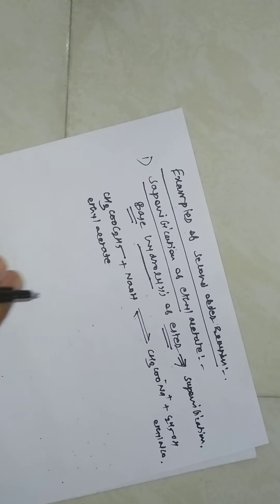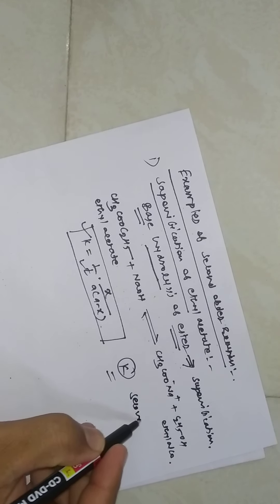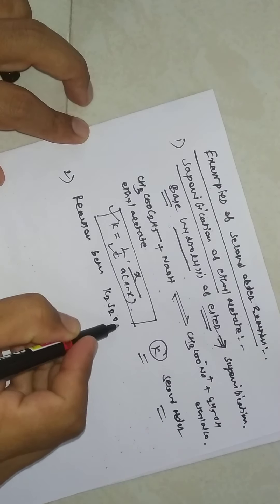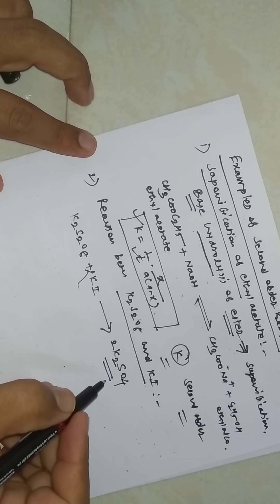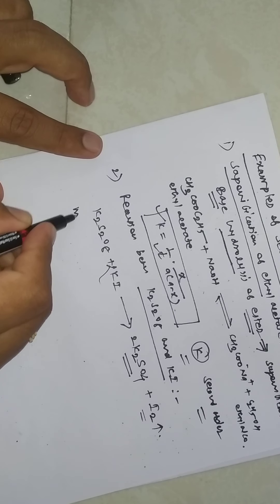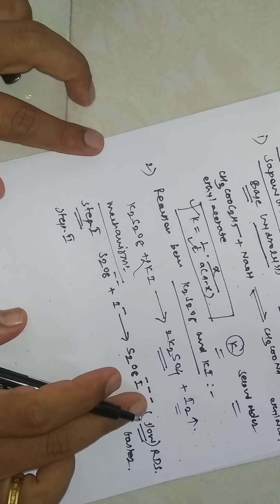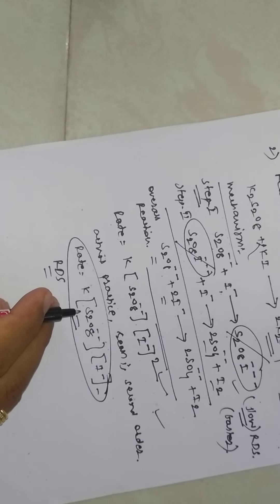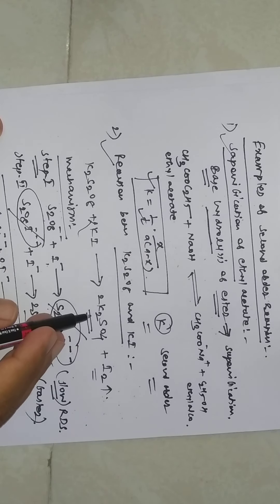Examples of second order reaction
Saponification of ethyl acetate